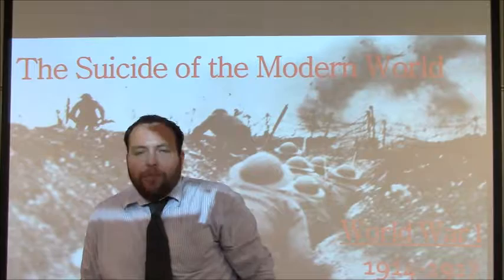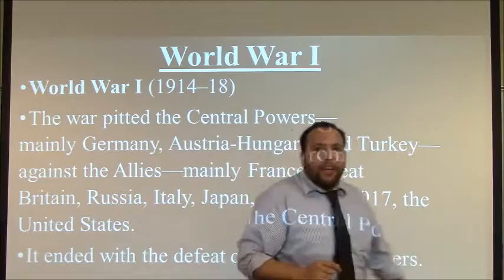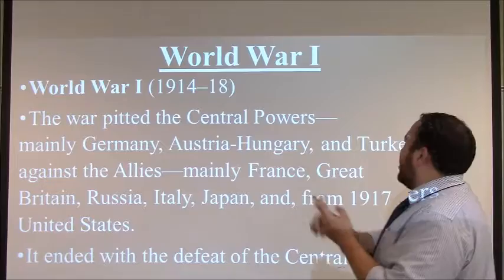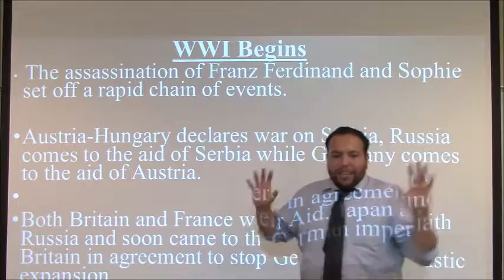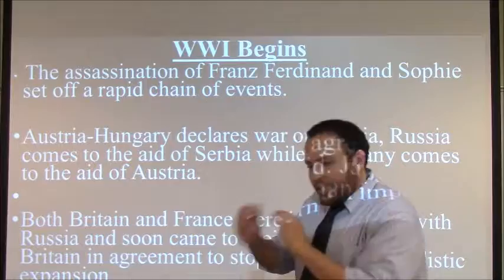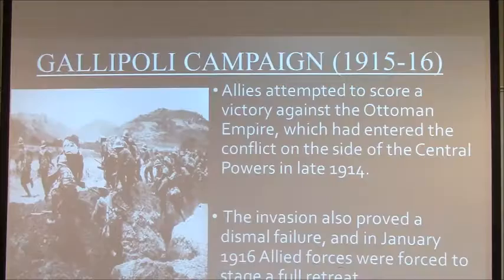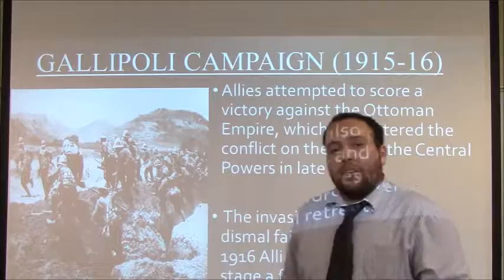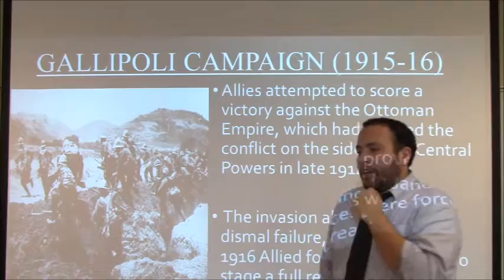WW1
Brief Lecture on WW1